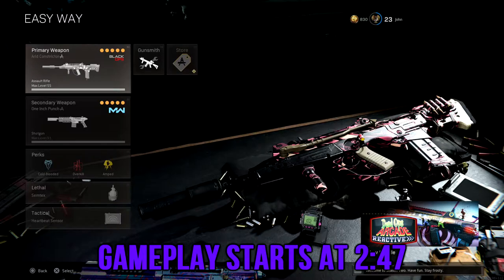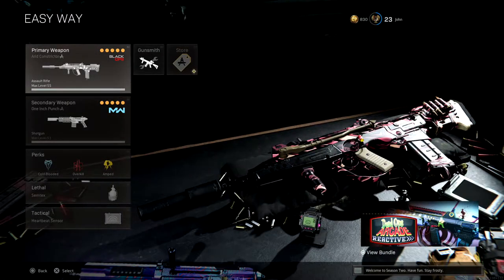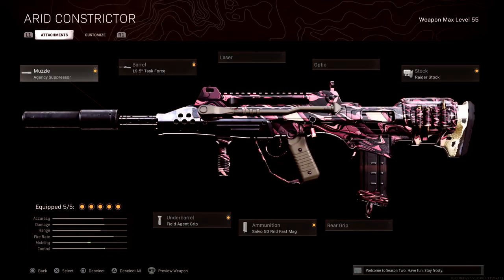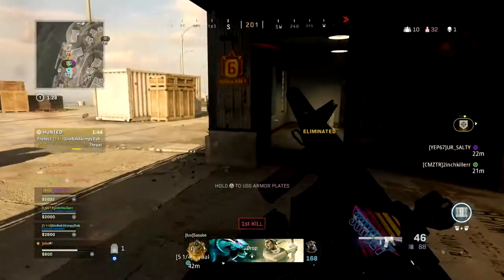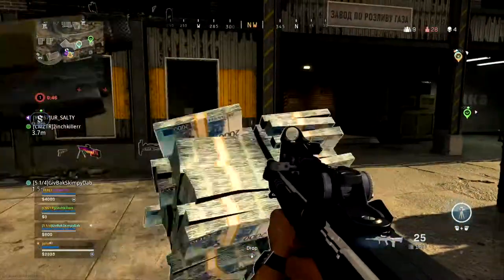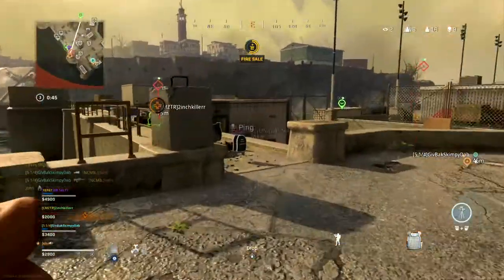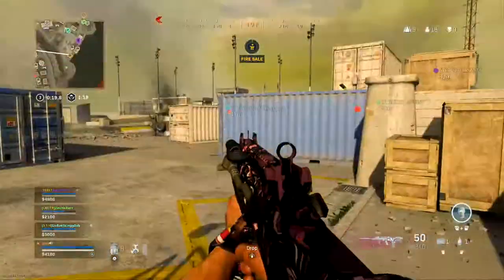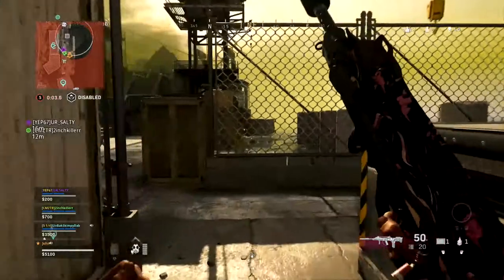The LAST DUBS of SEASON 1 🥳 (Warzone Rebirth Island Victory #15 - 14 Kills, #16 - 9 Kills)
In this video, I once again took two more dubs with my cousin and two homies on Rebirth Island in Warzone. For the first match, I managed to drop 14 kills, my cousin dropped 7 kills, my homie dropped 5 kills, and my other homie dropped 6 kills, making it a total of 32 kills. For the second game, I managed to drop 9 kills, my cousin dropped 3 kills, my homie dropped 9 kills, and my other homie dropped 2 kills, making it a total of 23 kills. Together, we have a grand total of 55 kills. Once again, I used the same class setup as in my previous upload and it went very well. Also, these are the last wins we took before Season 2, so I am officially up to date! Anyways, how many wins do you guys have on Rebirth Island?